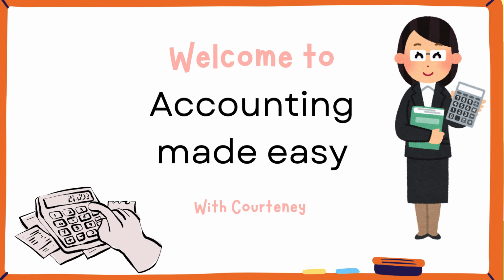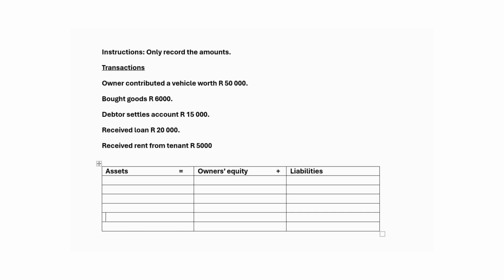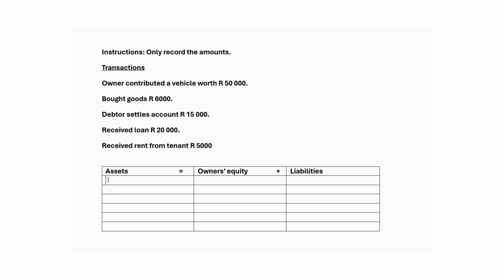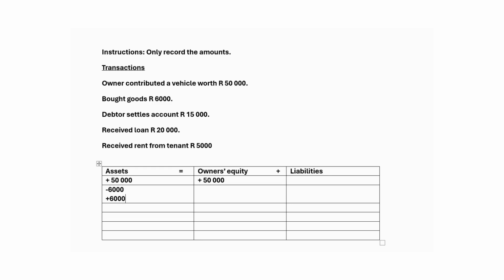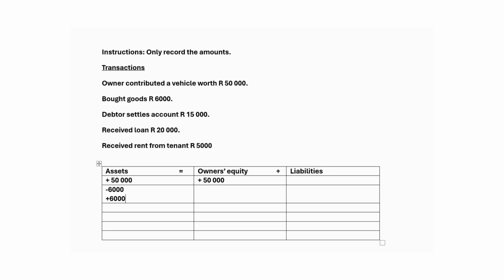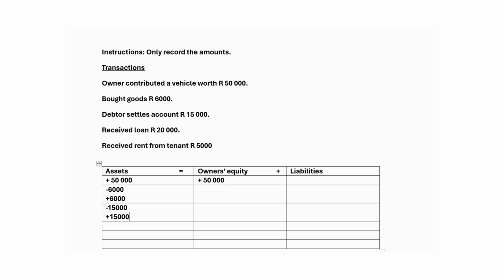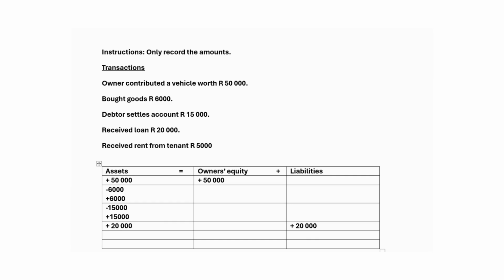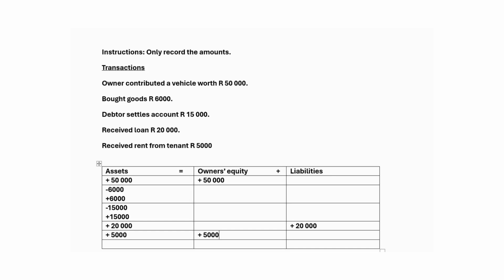Accounting equation activity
Activity with explanation of transactions